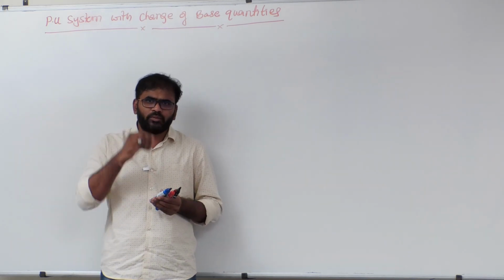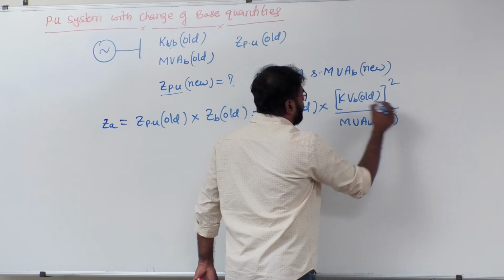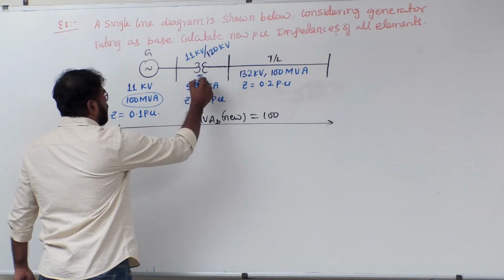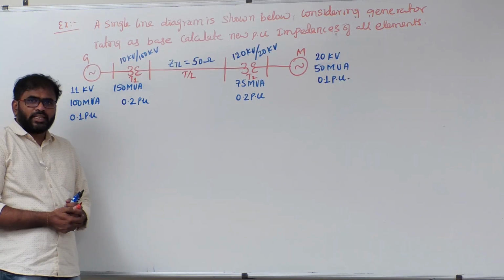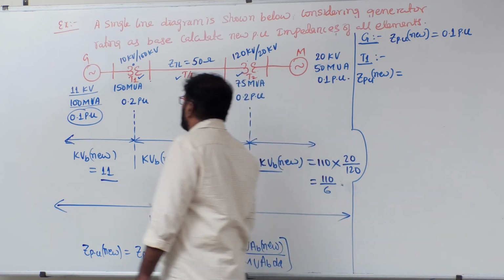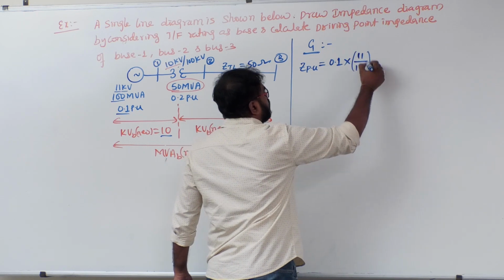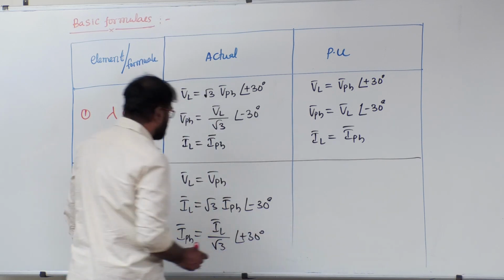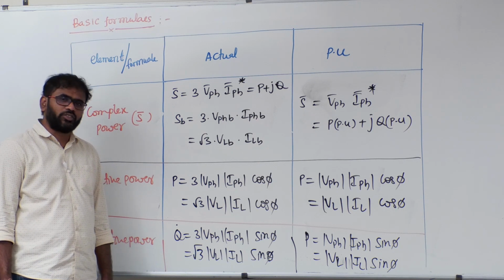Power System Analysis | L:04 | Per Unit System : Part - 3 | OHM Institute | GATE-EE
1) Our Flagship offline classroom course at our Hyderabad center. Duration: 5 to 6 months
2) Our most affordable online live course on OHM Live app, available from April 23, 2023 on Android, ios and Windows. Duration: 5 to 6 months

Our team of Faculty:
1) Surendra Reddy, M.Tech from IIT-Bombay. Subjects: DC, Induction, Synchronous Machines and Transformers
2) Goutham, M.Tech in Microelectronics and VLSI from IIT-Madras. Subjects: EDC, Analog Circuits, Electric Circuits
3) Giri, M.Tech from IIT-Kanpur. Subjects: Power systems: Analysis and Protection, T & D
4) Hemanth, Integrated Masters from BITS-Pilani. ESE-2015 AIR-4. Subjects: Digital Circuits, EMF, EMT
5) Shankar, M.Tech from IIT-Kanpur. Subjects: Power Electronics, Control Systems
6) MY, B.E (hons.) from BITS Pilani, ESE-2015 AIR-1 in ECE. Subjects: Signals, Communication and Measurements